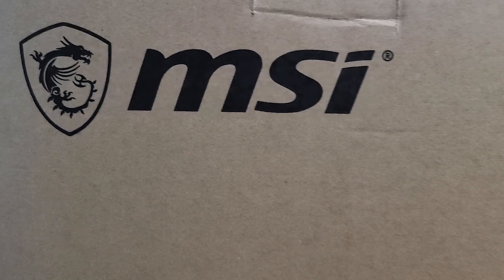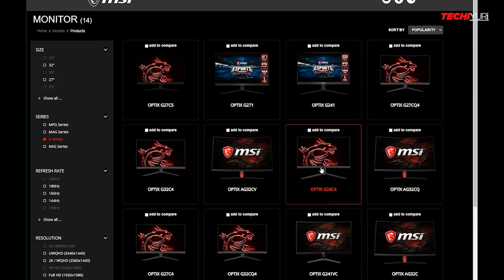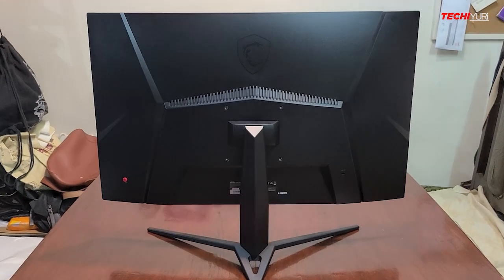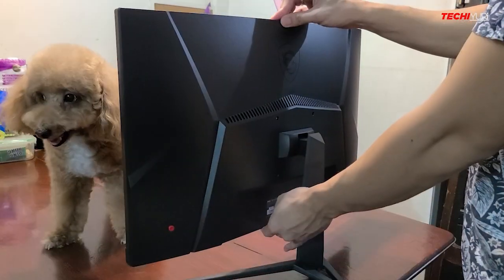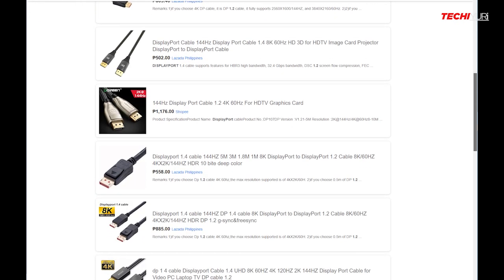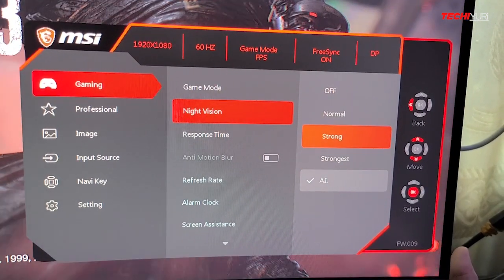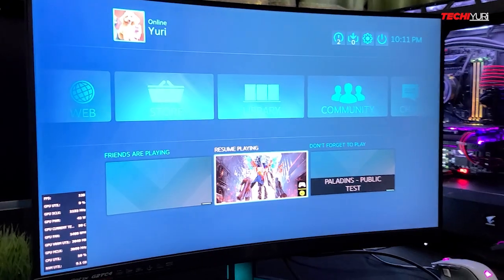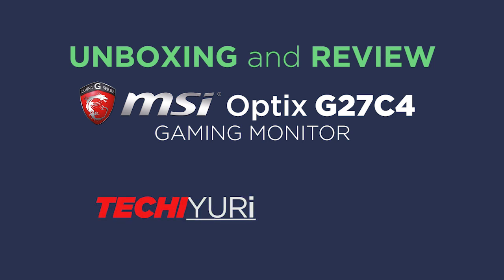MSI Optix Gaming Monitor (G27C4)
This is the Unboxing and Review of the MSI Optix G27C4 Gaming Monitor:
At the Price Range of 14,000 php, a Tempting Low Price. 👍

✔ Curved Gaming display (1500R)
✔ 165Hz Refresh Rate
✔ 1ms Fast Response Time
✔ AMD FreeSync™ Premium Technology

shots taken using: Samsung Galaxy s20+

Yuri - Girl Toy Poodle Dog.  😊😍❤